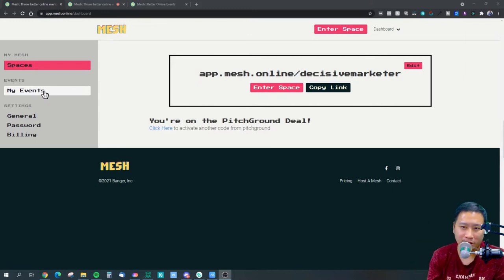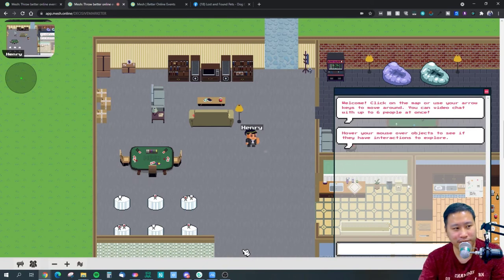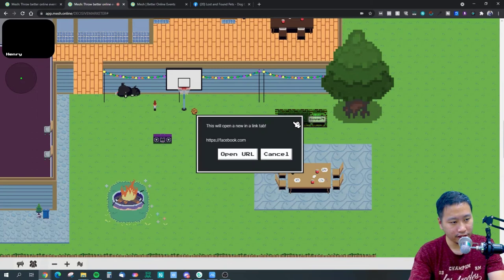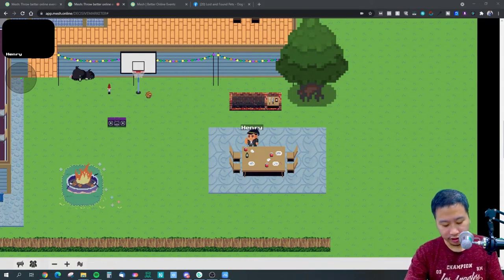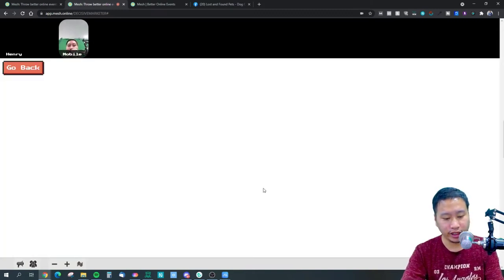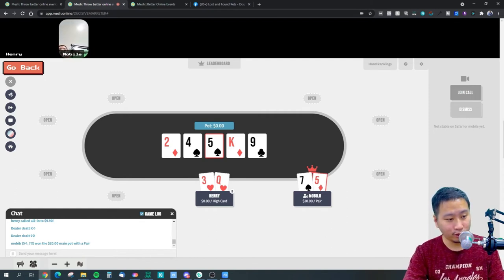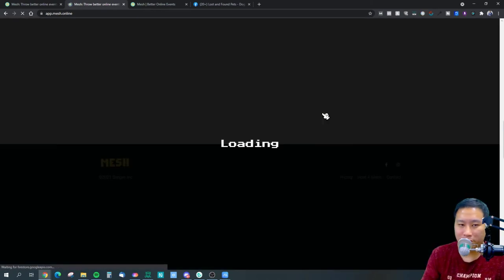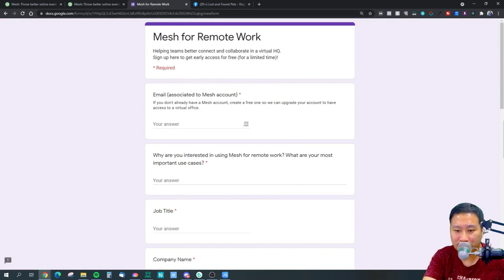Mesh.Online - Create a Virtual World to Work, Mingle and Play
Mesh.Online is a new, online social hub that lets you get work done, play together and mingle with new friends. With Mesh, you can create a free, interactive Online Virtual World for your company, group or organization to get work done, meet your friends new and old, relax and do all the things you love.